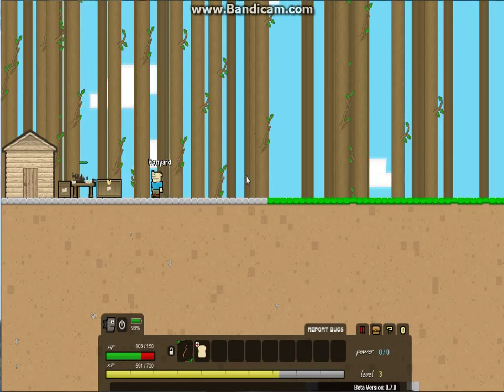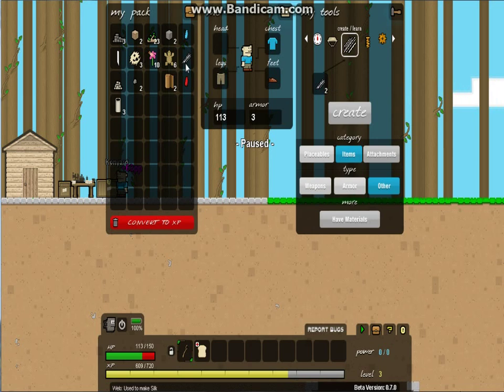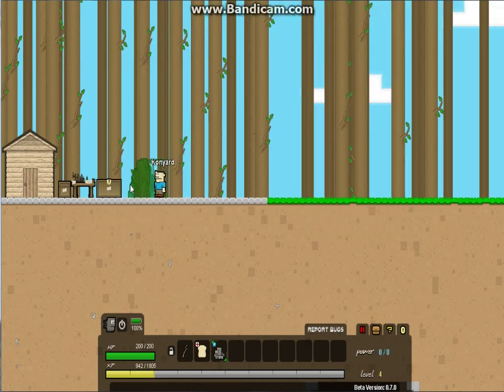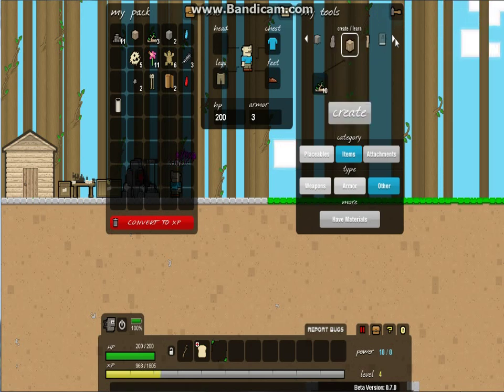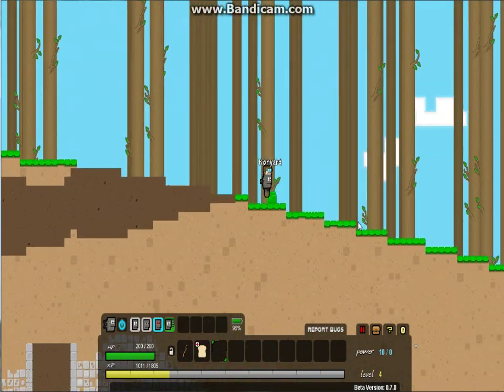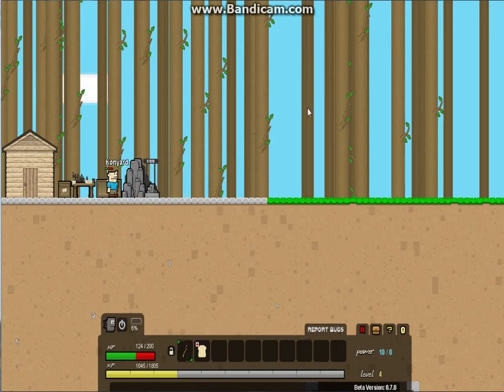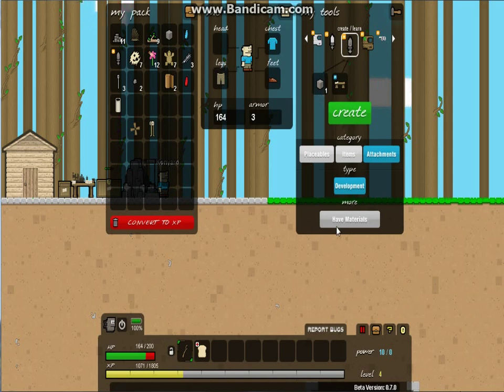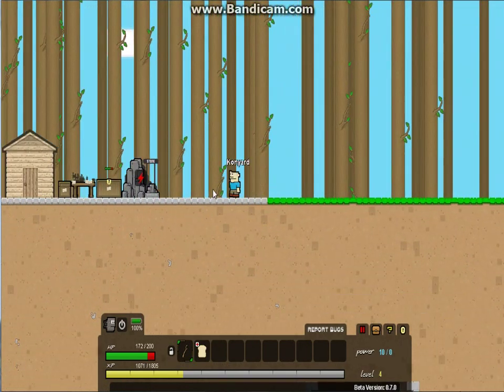Epic Inventor Tutorial 6: Crafting Stone Mine, Attachments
We finally craft a stone mine only to find we need a windmill, and to build the windmill I need more wood. We build our first robo attachment in this video.